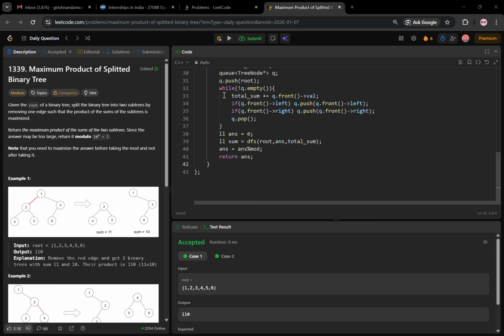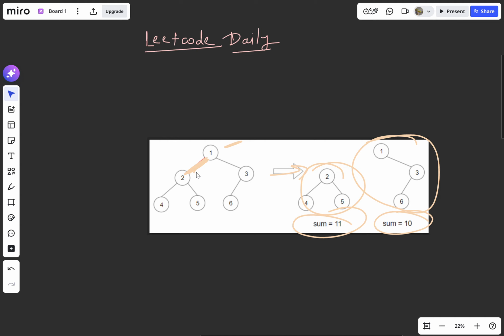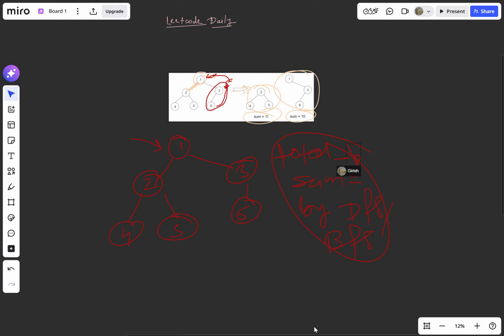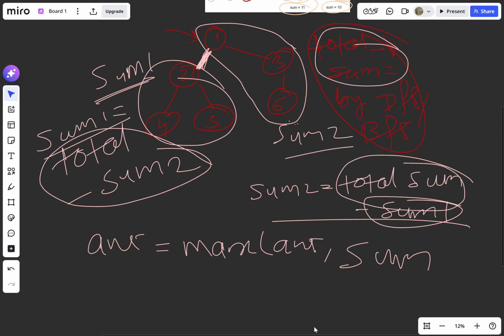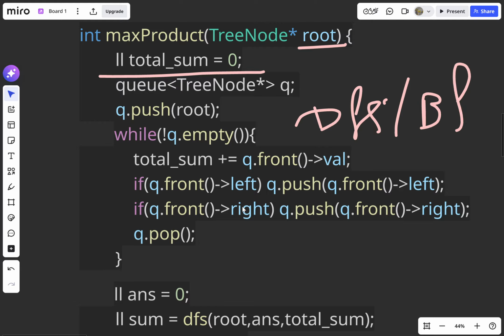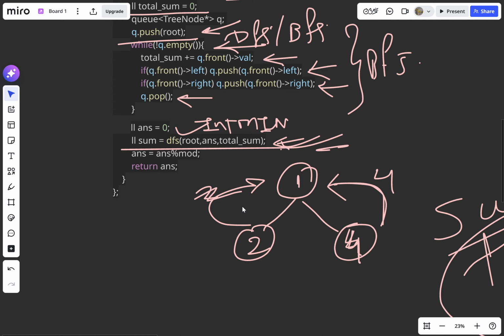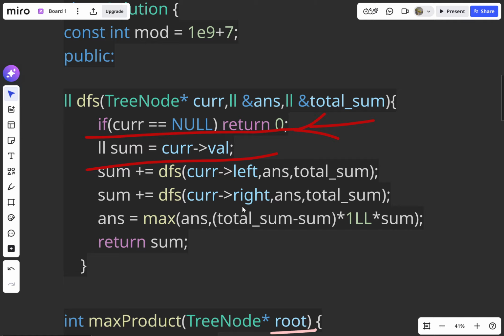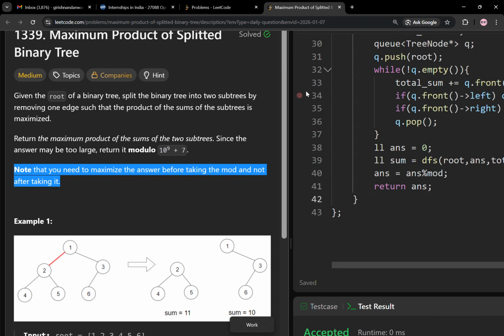Leetcode Daily 07-01-2026 | Problem No. 1339. Maximum Product of Splitted Binary Tree